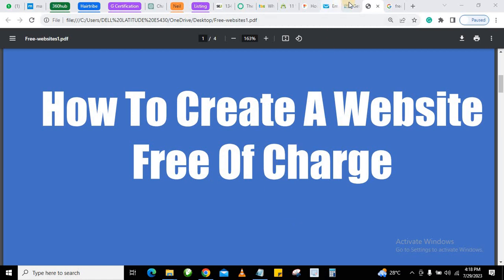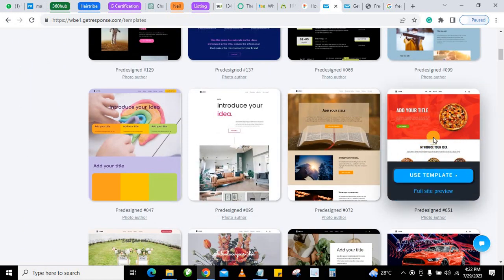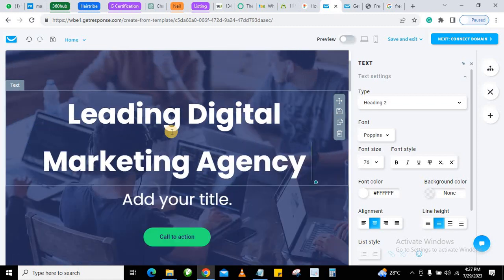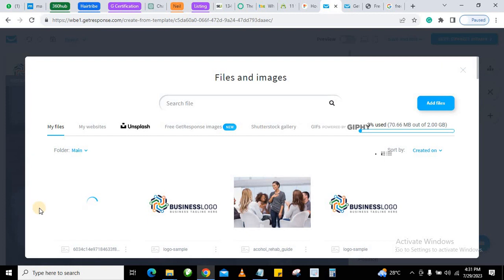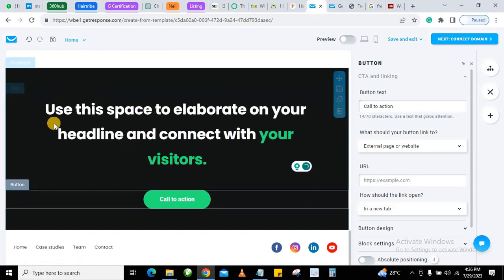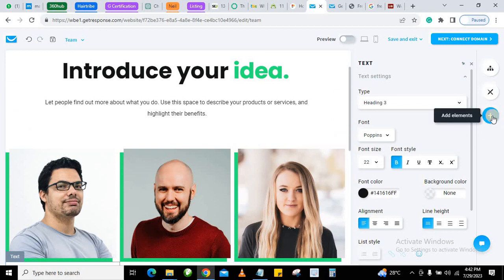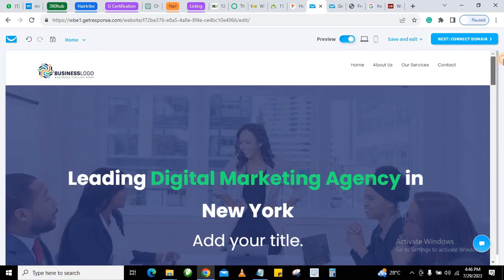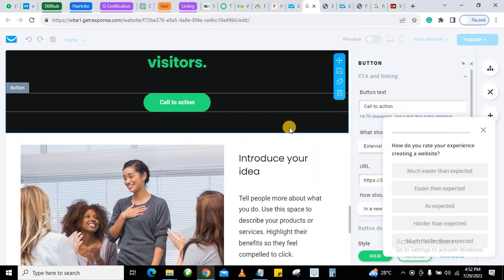How To Create a Website Free of Charge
What Will Learn From This Video

➡️ How to how to create a website free for your business

➡️ Choosing from hundreds of free predesigned templates for your website

➡️ How to preview your predesigned template to determine if it is right for your business

➡️ How to customize your template with text, images and videos

➡️ How to preview your free website after design of home page and other pages

➡️ Naming your website and customizing your URL

➡️ Publishing your free website

➡️ How to edit and update your website at anytime

Key Factors to Consider for Your Website for Better Conversion

Learning how to create a business website for free is great, but you also need to know some tips to consider for better conversion.
Below is a checklist to consider as you create and update your free website to get better results.

Clear and Concise Messaging: Ensure the main headline communicates the value proposition clearly. Use subheadings and bullet points where necessary to present key information in a scannable manner.

Make Your Call to Action Buttons Standout: Place CTAs prominently on the page, using contrasting colors to make them stand out.
Use action-oriented text that encourages visitors to take the desired action.

Mobile Responsiveness: Make sure that your website can be viewed with any device.

Page Loading Speed: Ensure that you use well optimized images to make your website load faster. Use tools like to reduce your image sizes while still maintaining their high quality.

Add Trust and Credibility Elements: Display trust signals such as customer testimonials, reviews and partner logos to boost credibility.

These are some of the tips you want to consider for your website.

If you want to learn how to design a WordPress website by yourself folow this this

Visit Our Agency Website